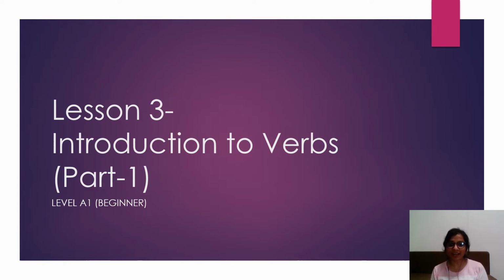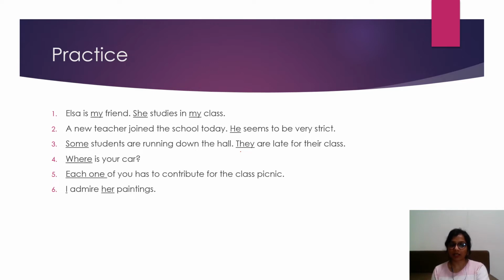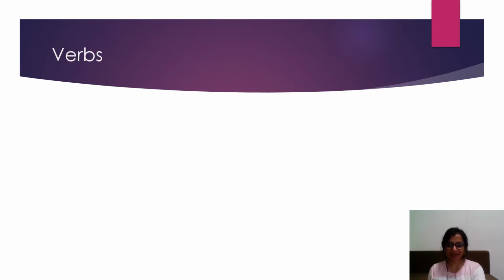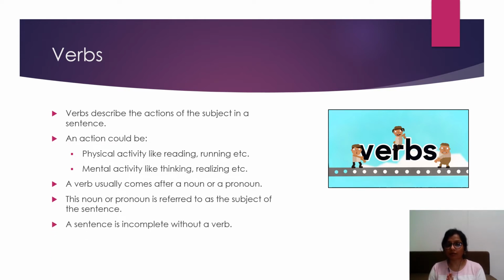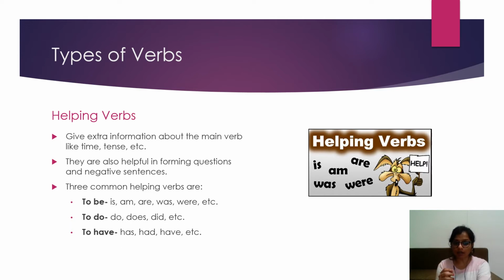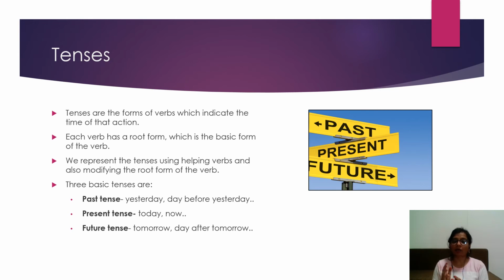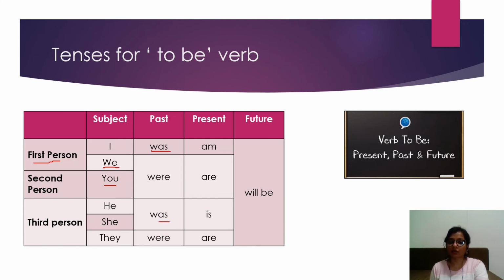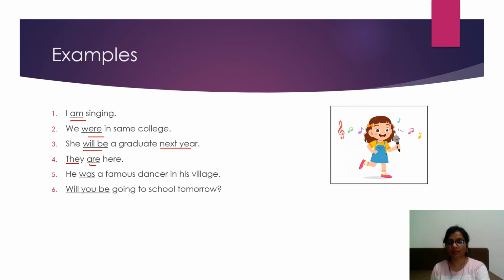Day 3-Introduction to Verbs-Part 1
This video, first part of the series for Verbs, introduces learners to Verbs and basic tenses. It also gives overview of 'be' verb.